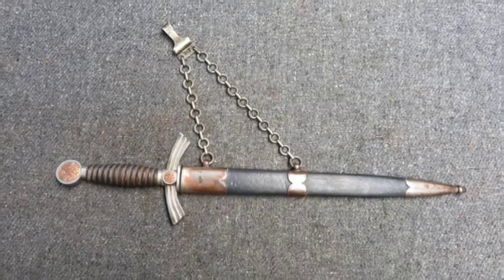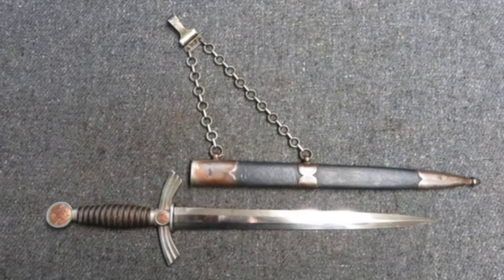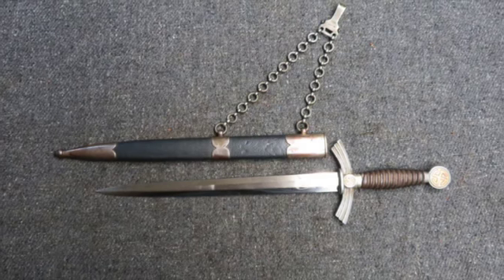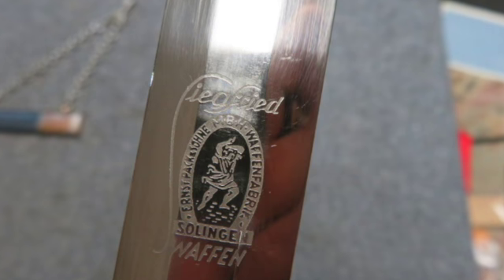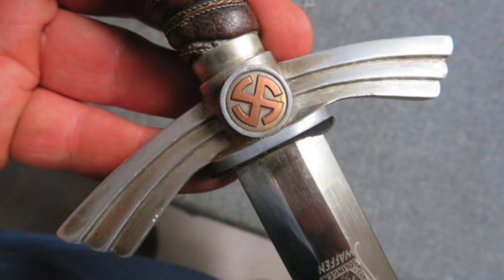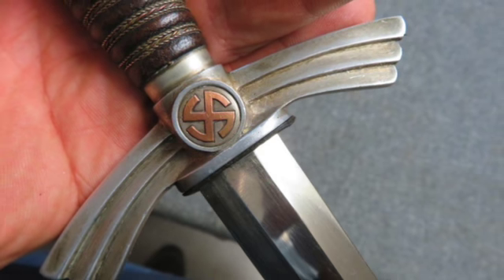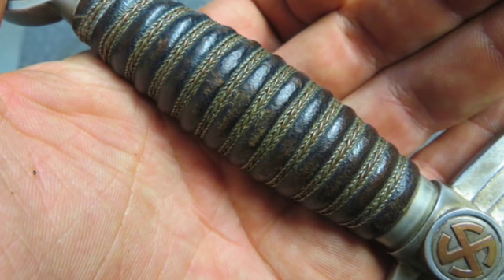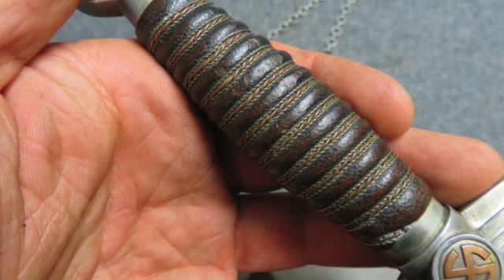WWII NAZI GERMAN LUFTWAFFE FIRST MODEL OFFICER DAGGER-ERNST PACK